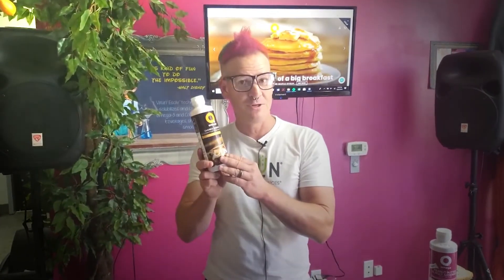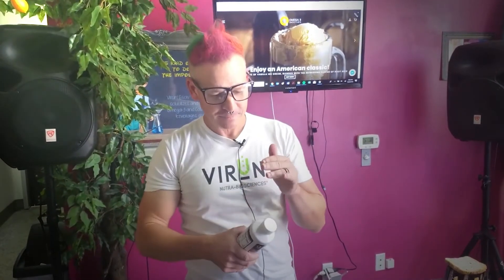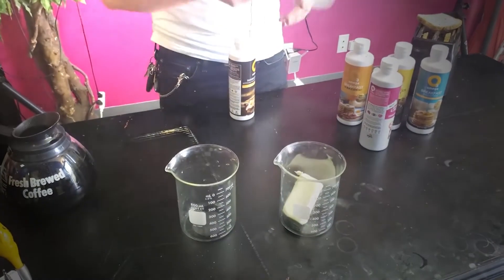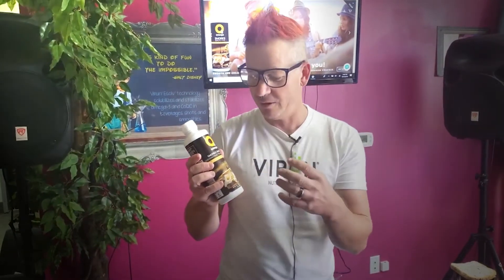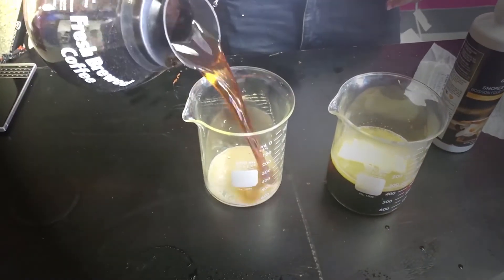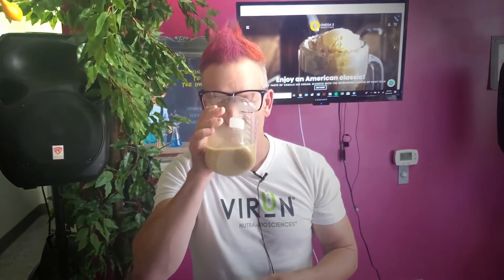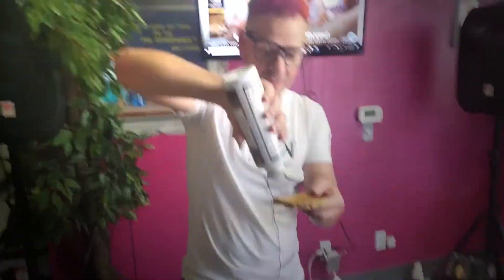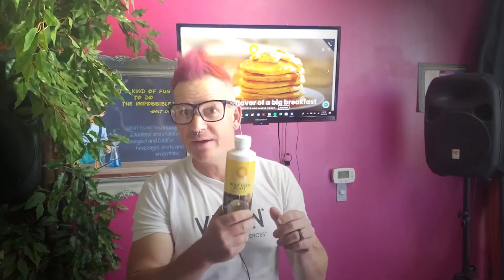O3 Smoothies | Meal Replacements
O3 Smoothies has created the solution.  A healthy Omega 3 Smoothie that is great tasting!